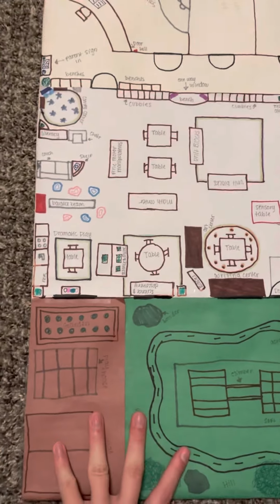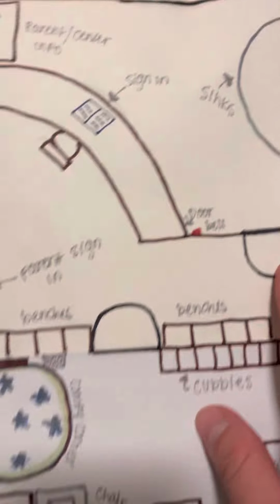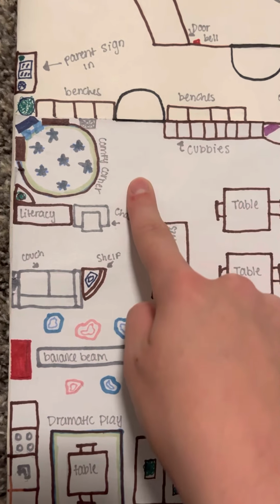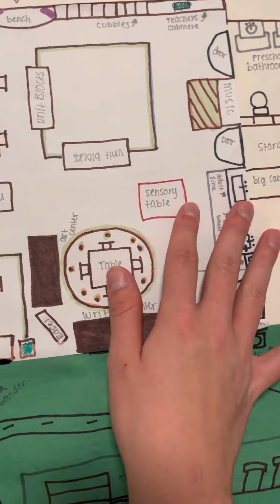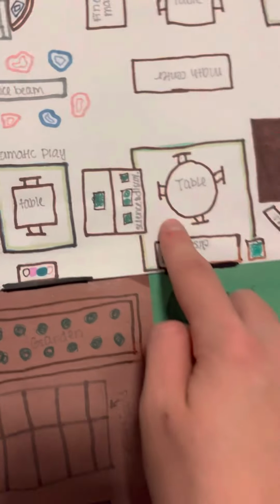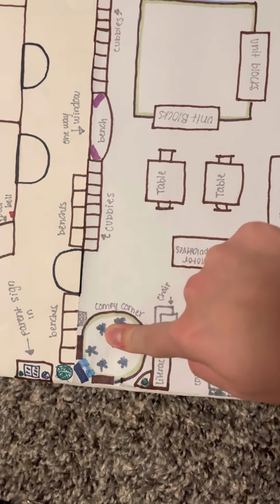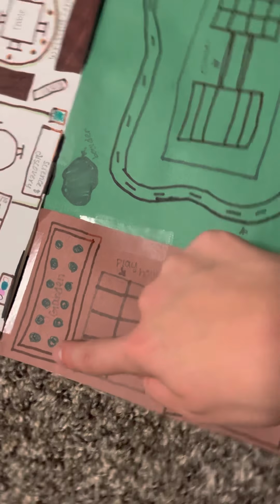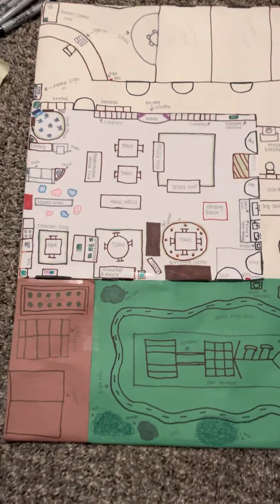ECS Allan Hancock College